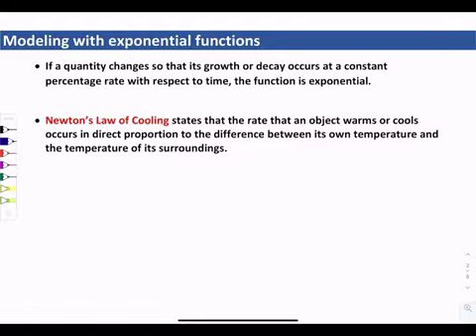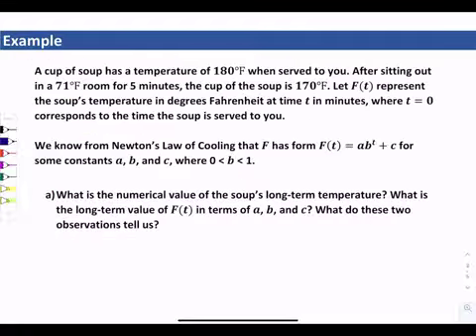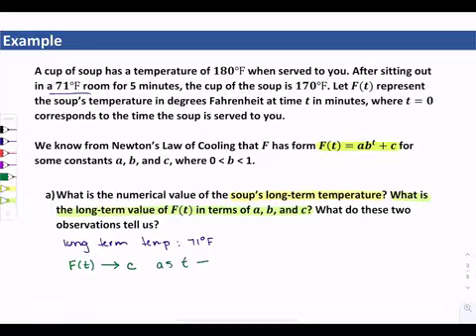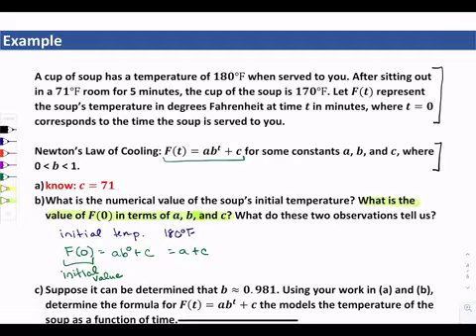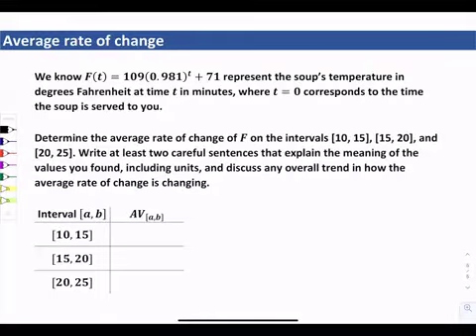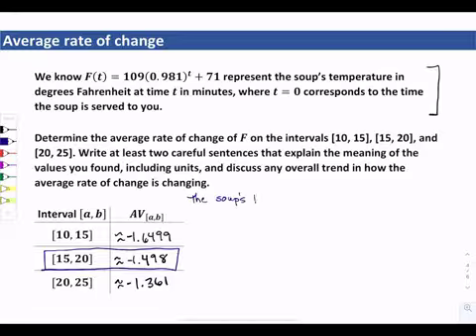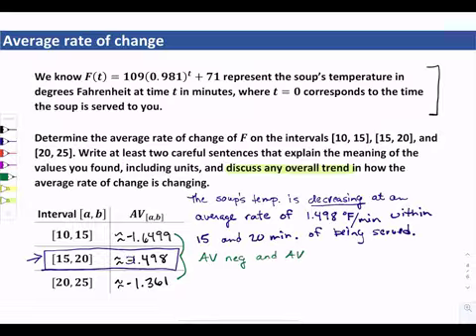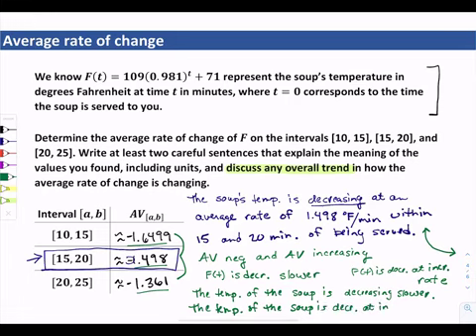Problem Solving - Modeling with transformed exponential functionsMandy Calvillo52 subscribers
This video was created by Mandy Calvillo from Grand Valley State University, as part of the Active Calculus project. The full collection of her instructional videos can be found on her official YouTube channel: Mandy Calvillo – YouTube Playlists

These videos have been curated and embedded here to support our Canvas curriculum and make the Active Calculus Prelude materials more accessible to students within this course.